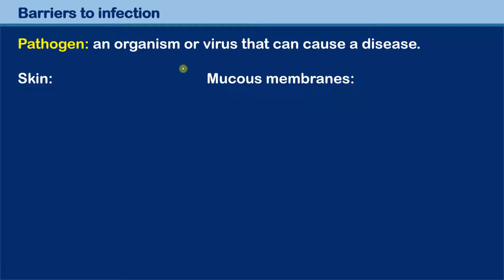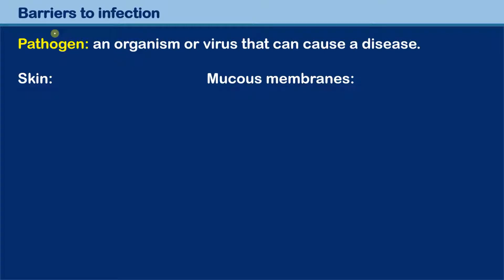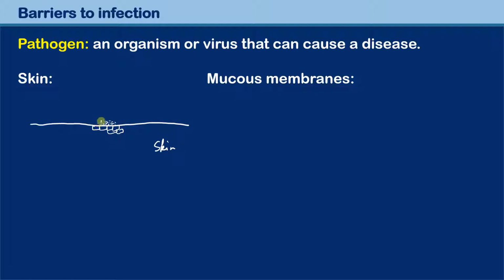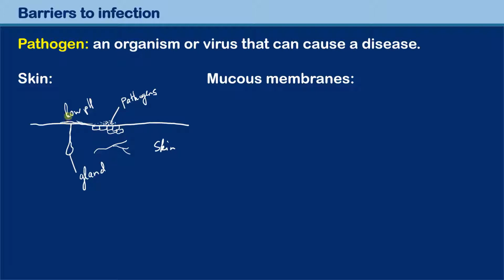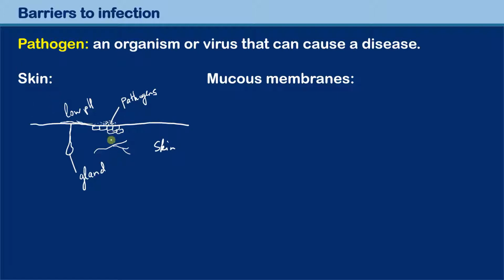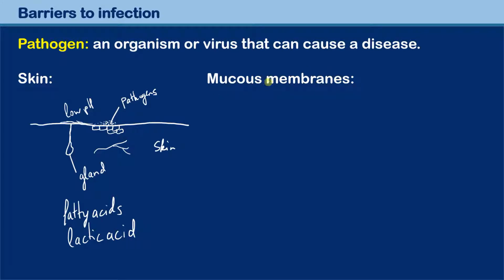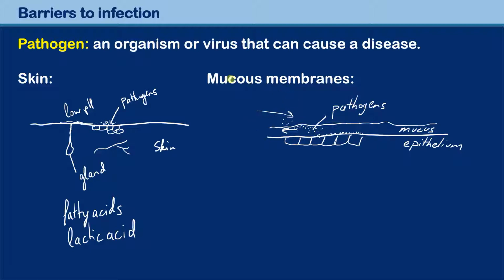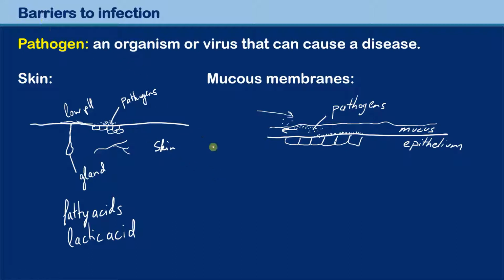defence barriers to infection